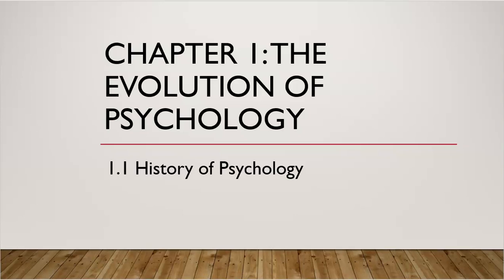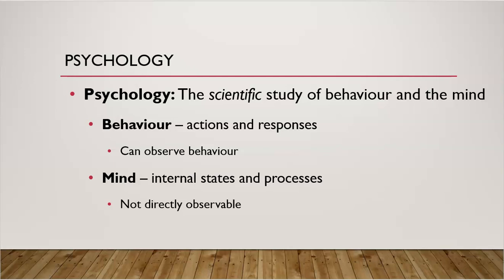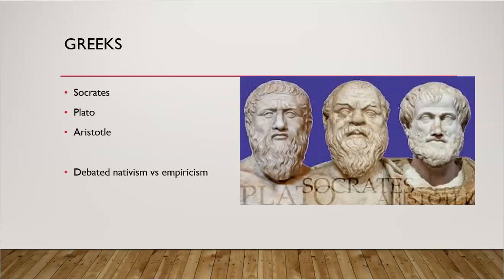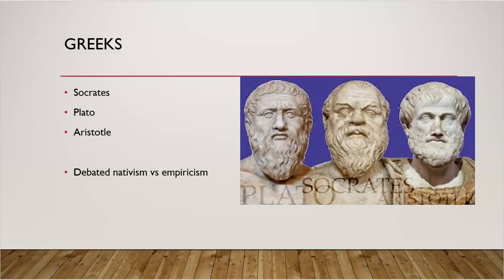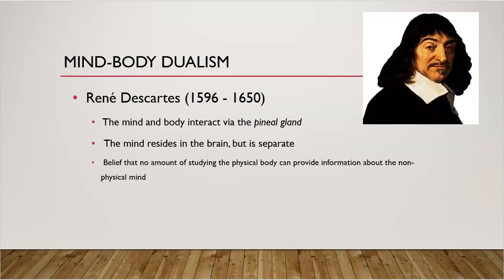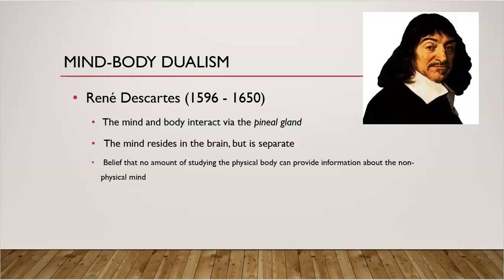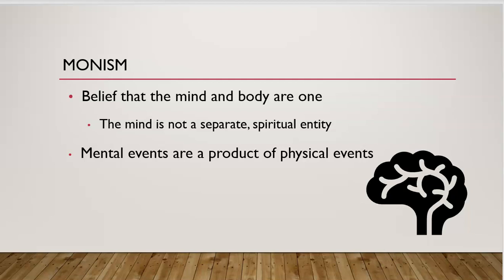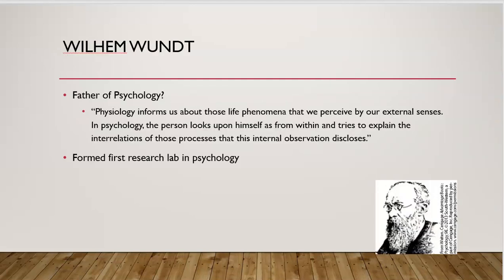History of Psychology part 1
Chapter 1, Intro Psych 104
Concordia University Edmonton